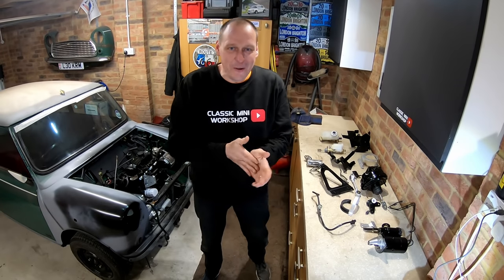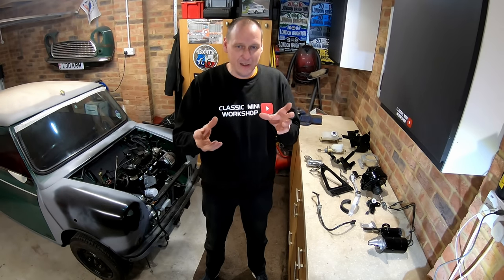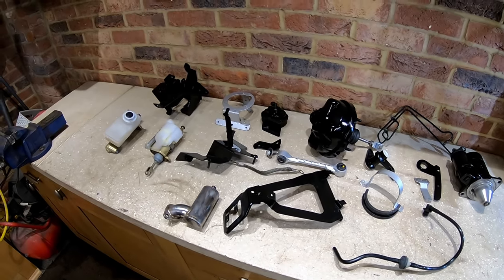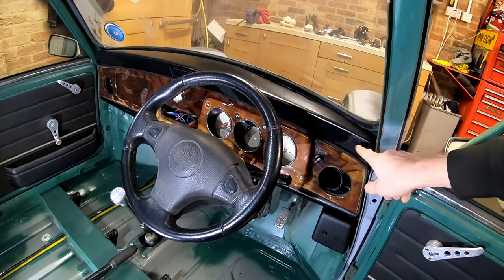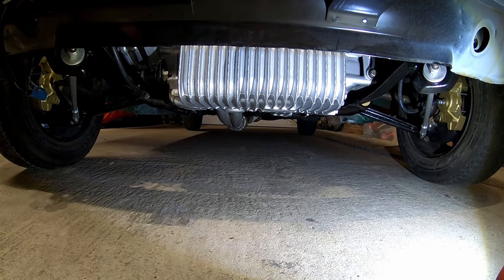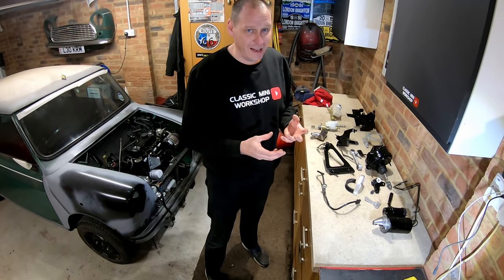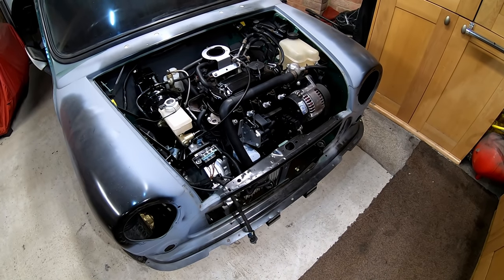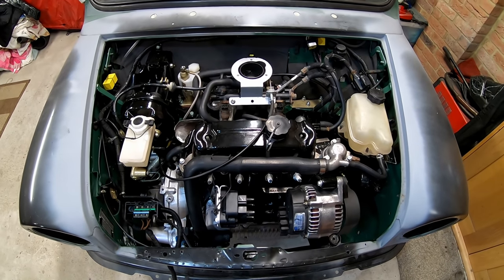Classic Mini Workshop - Project Sprout Pt.45 Bingley Plans and more rebuilding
My favorite parts, tools, consumables:

Brake cleaner sprayer
5l Polyguard Brake cleaner
Gunk engine degreaser 2.5l

Here it is, the new project Mini. Found on E-bay but I lost the auction only to later find the higher bidder messed the seller around so it was offered to the next highest bidder. Me. The Mini is a 1997 Rover Cooper MPI and has been off the road in a garage since 2007! It's what some might call a barn find.